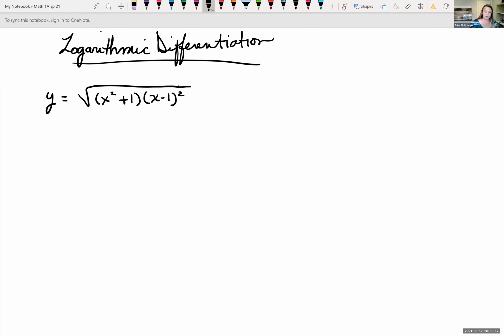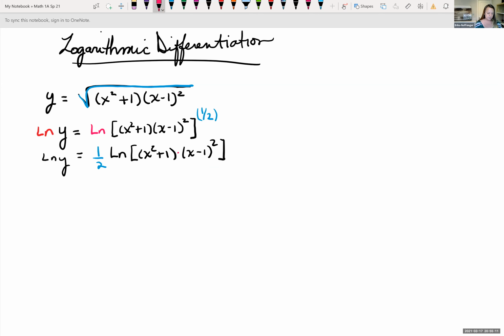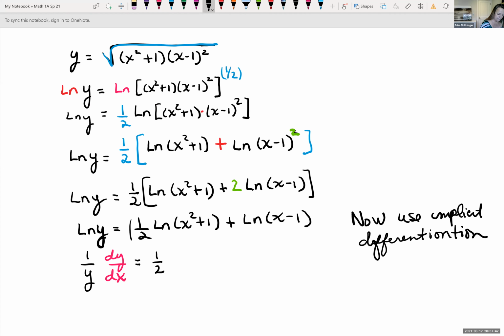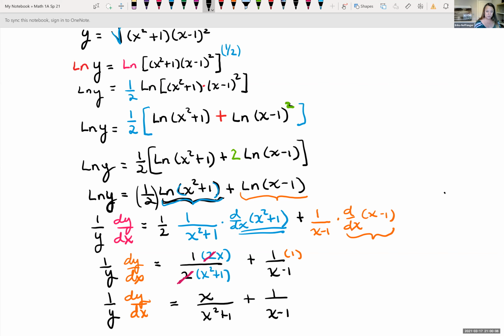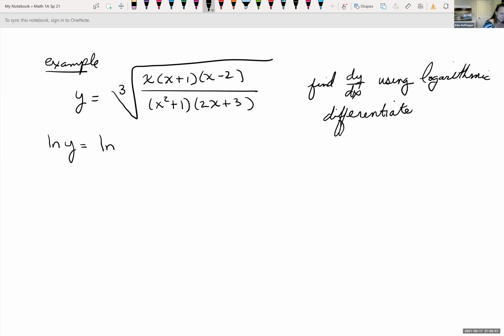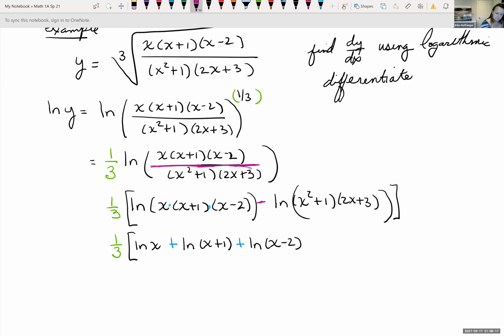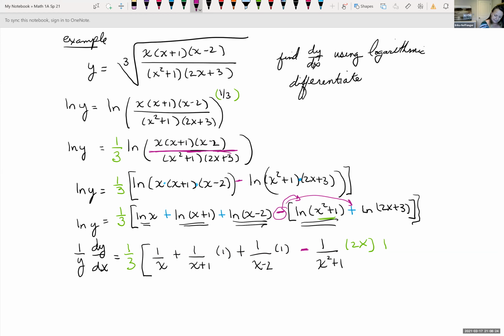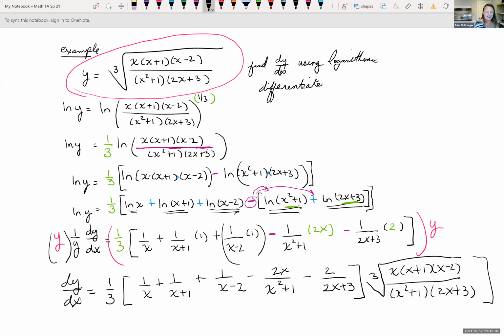Using Logarithms to help us Differentiate a function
We can use logarithmic differentiation to help us find the derivative of a function that would need multiple derivative rules to find and it would be complicated to take the derivative.  We go over two examples using Logarithmic Differentiation.